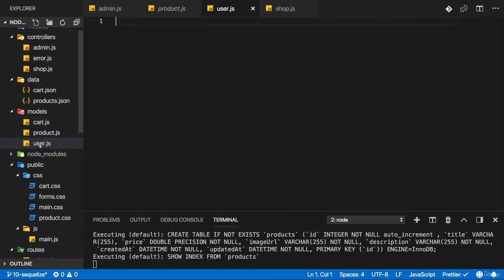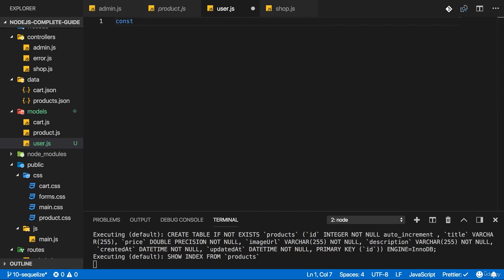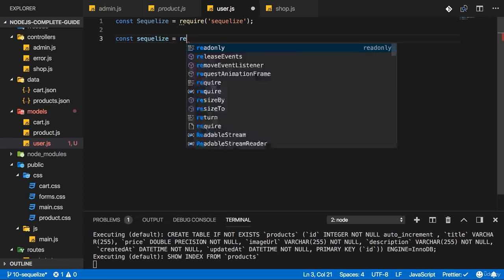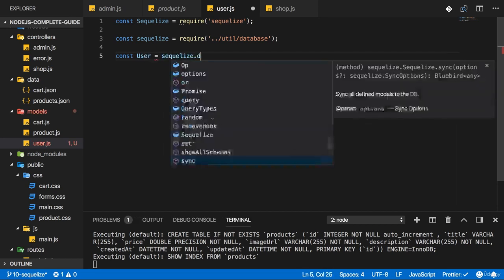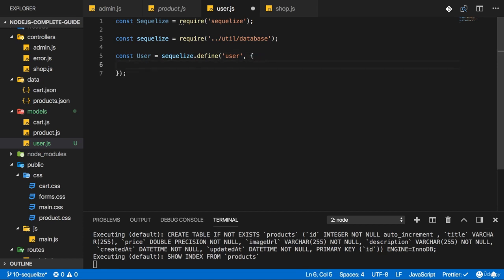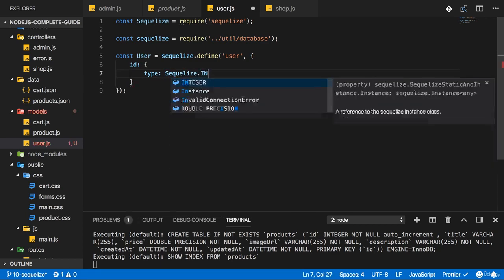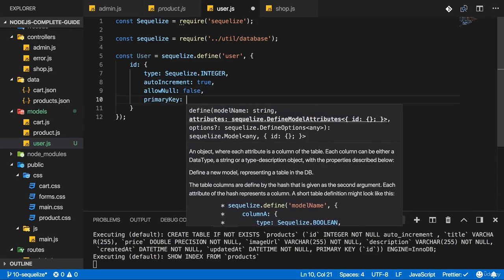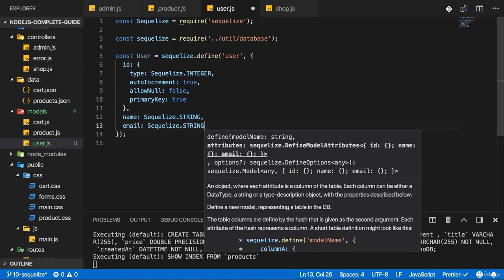Create User Model | Sequelizer | NodeJS The Complete Guide MVC, REST APIs, GraphQL, Deno